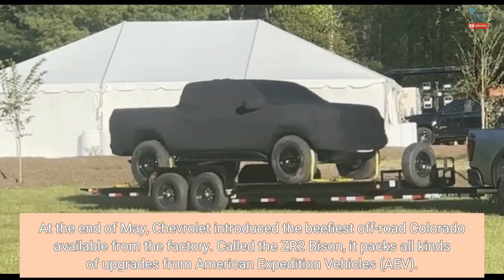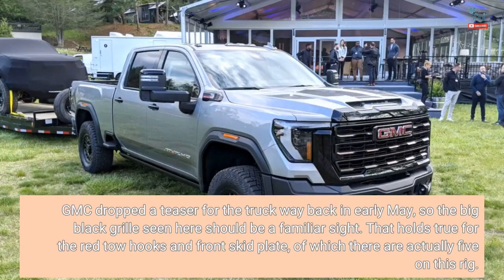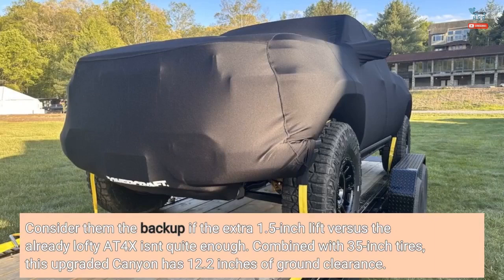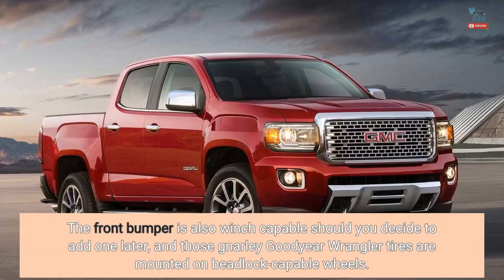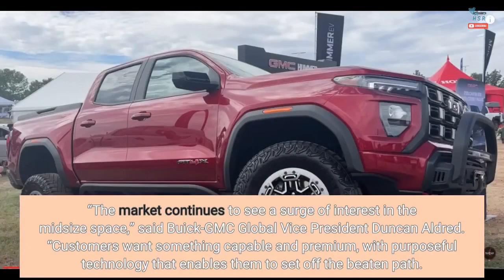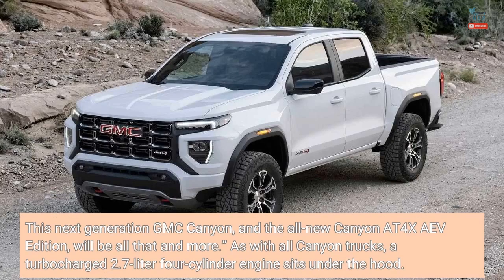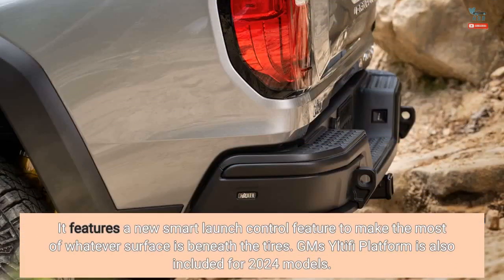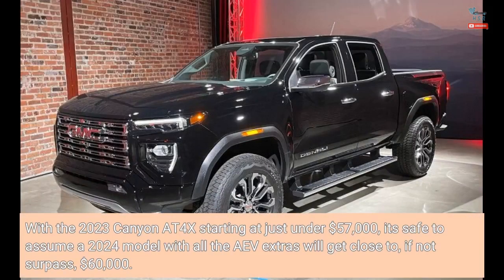2024 GMC Canyon AT4X AEV Edition Debuts: More Lift, More Tires, Same HP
2024 GMC Canyon AT4X AEV Edition Debuts: More Lift, More Tires, Same HP

At the end of May, Chevrolet introduced the beefiest off-road Colorado available from the factory. Called the ZR2 Bison, it packs all kinds of upgrades from American Expedition Vehicles (AEV). Now it's the GMC Canyon's turn, and there's no beefy name to go with the off-road components. Say hello to the 2024 GMC Canyon AT4X AEV Edition. GMC dropped a teaser for the truck way back in early May, so the big black grille seen here should be a familiar sight. That holds true for the red tow hooks and front skid plate, of which there are actually five on...